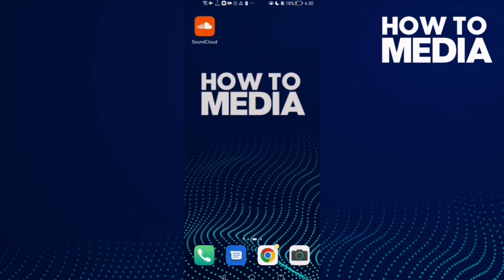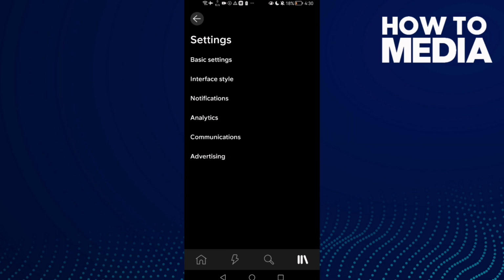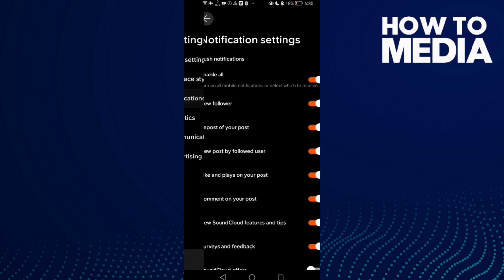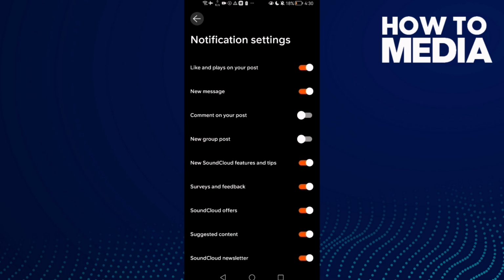How to Disable Email Newsletter Notifications on SoundCloud Mobile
in this video we discuss :